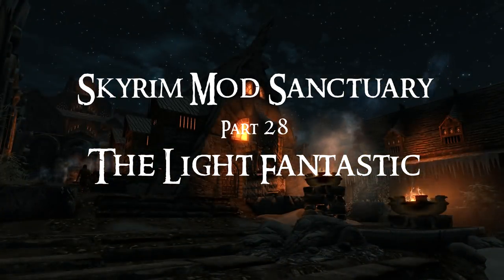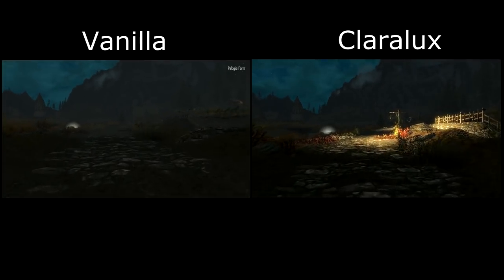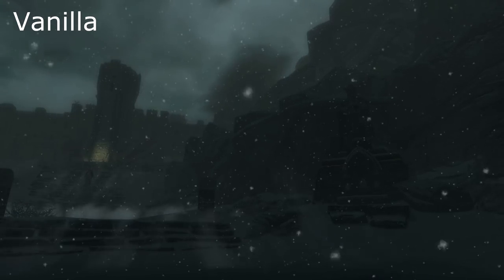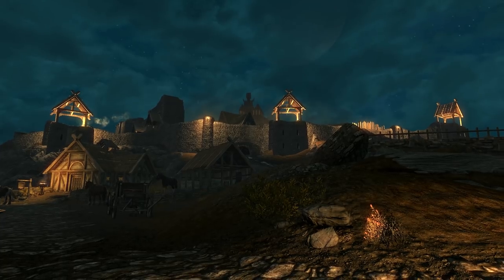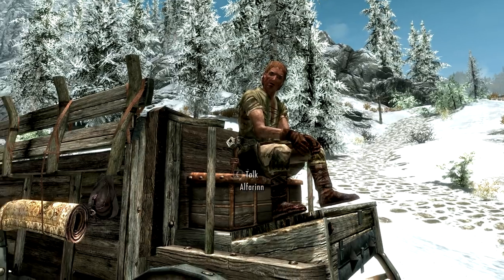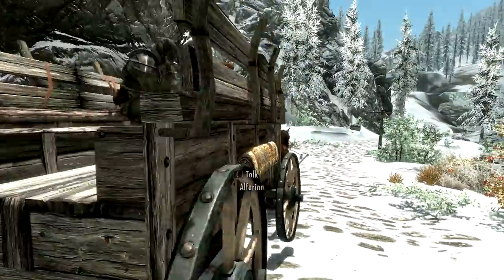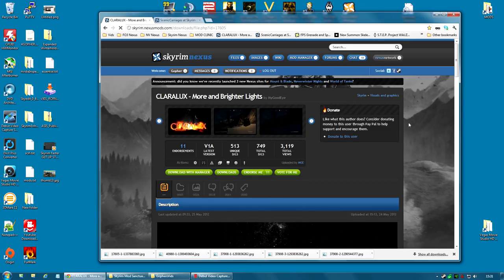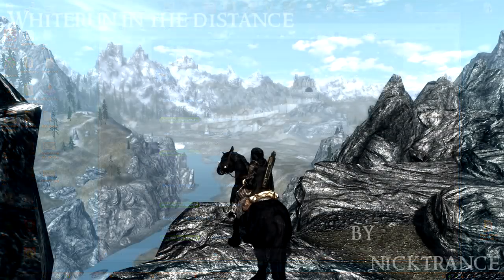Skyrim Mod Sanctuary 28 : Claralux and Scenic Carriages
Mods covered in this video:
1. CLARALUX - More and Brighter Lights (0:15)

Visual mods used in this video include:
1. DYNAVISION - Dynamic Depth of Field
2. ULTRA REALISTIC WORLD LIGHTING for Skryim BETA
3. IMAGINATOR - Visual Control Device for Skyrim
7. Static Mesh Improvement Mod - SMIM